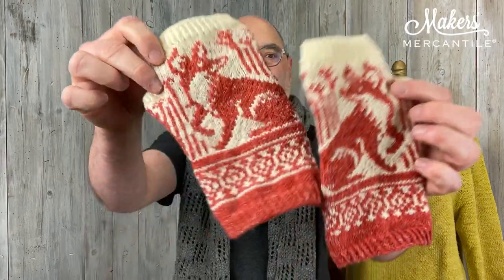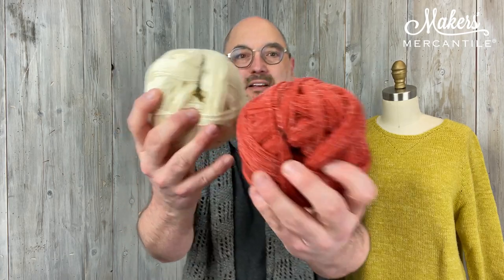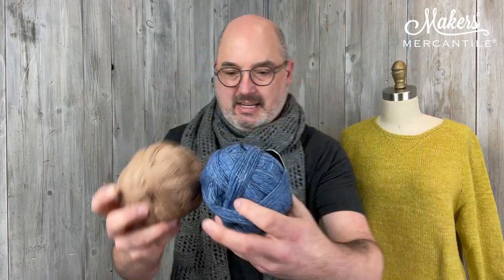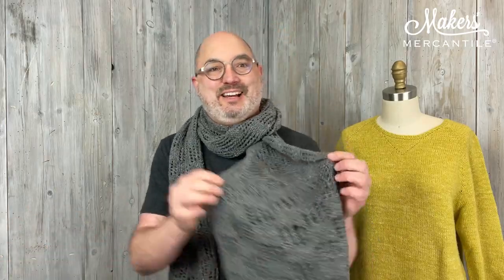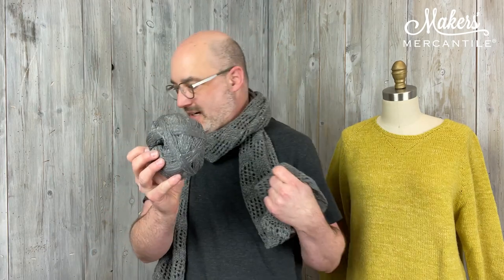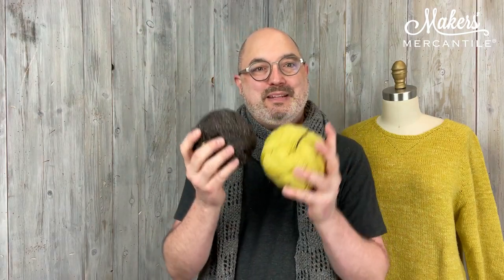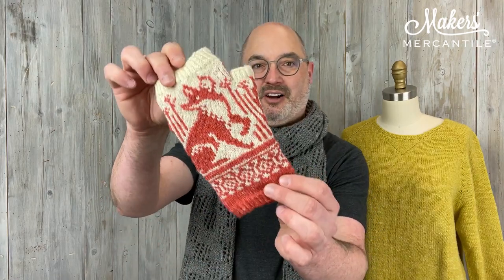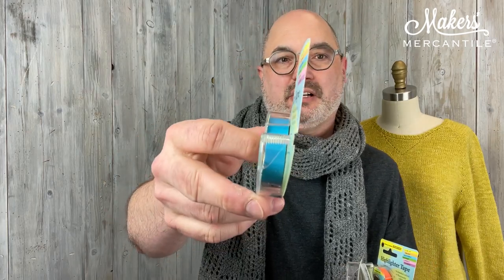Maker Notes | April 26, 2022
Kyle shares the new Outfoxed mitt kits designed by Erica Heusser!

- Each kit features 2 balls of Alb Lino by Schoppel, plus the Outfoxed Mitts pattern. Choose your favorite colorway before they're gone.

- Fox Paws project bags are back with a collection of colors perfect for everybody!

- Discover the skacel Rocket² [squared] Double Point Needles

- What could make reading a chart easier? We have a great solution for you.

𝗪𝗵𝗮𝘁'𝘀 𝗞𝘆𝗹𝗲 𝗪𝗲𝗮𝗿𝗶𝗻𝗴?
Kyle is wearing the Lace Blocked Stole (a free pattern in today's newsletter) that uses 2 balls of Alb Lino